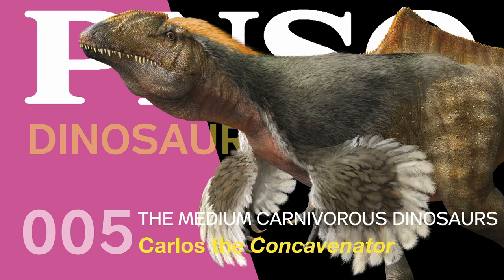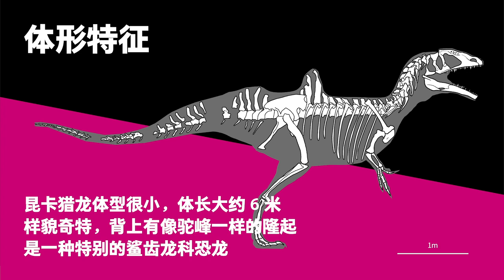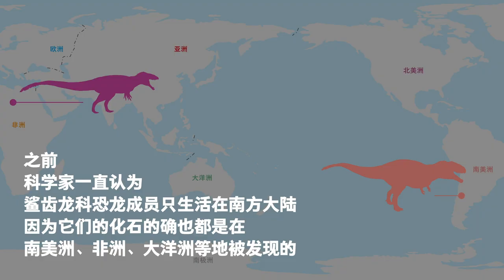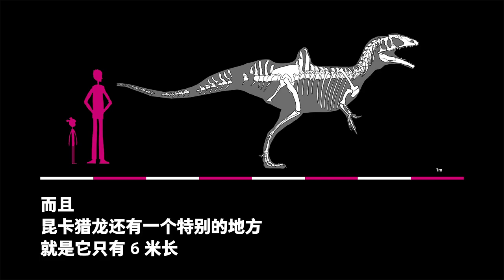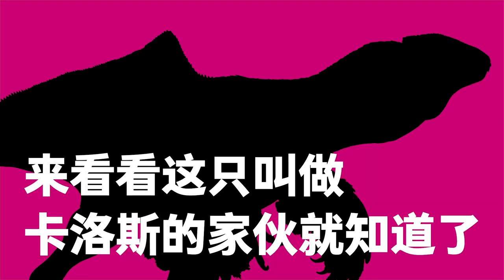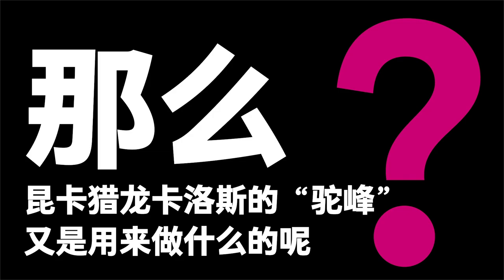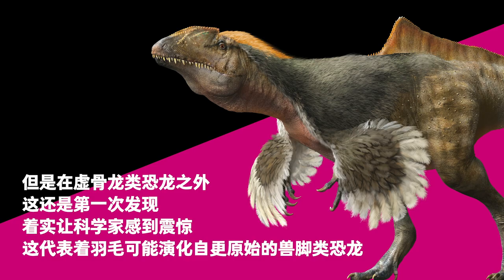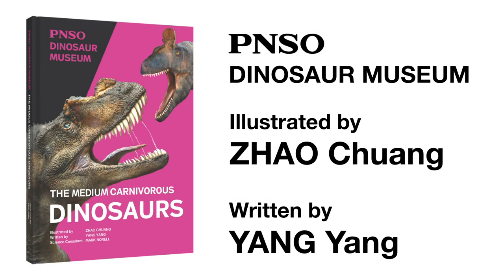005 Carlos the Concavenator | The Medium Carnivorous Dinosaurs | PNSO DINOSAUR MUSEUM Season II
The Carcharodontosauridae family was a group of huge and ferocious dinosaurs. Some of its members were bigger than the familiar Tyrannosaurus rex.
Previously, scientists believed that Carcharodontosauridae dinosaurs lived only in Gondwana, the Southern supercontinent, because their fossils were found only in South America, Africa, and Oceania. In 2010, scientists were surprised to find a strange carcharodontosaurid in Spain. It was the first time we found a carcharodontosaurid in the Northern Hemisphere. The discovery suggested that the family had been much more prosperous than we once thought. They were probably present in all parts of the world, but we only managed to find a small fraction of them. Apart from being found in different places, the 6-meter-long Concavenator was also shorter than its relatives. All previously discovered carcharodontosaurids were larger. These included the 12-meter-long Mapusaurus and slightly smaller Carcharodontosaurus. The 's discovery showed that some carcharodontosaurids could also be small!
How did a small Concavenator look like? Meet this guy, Carlos.